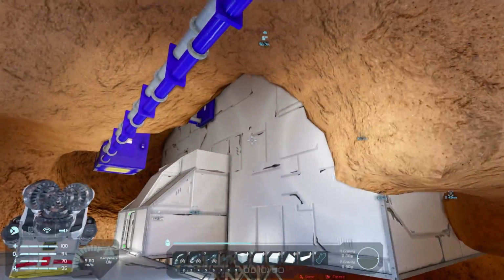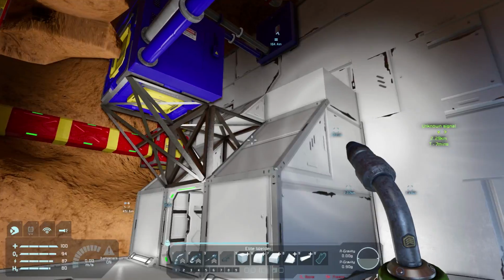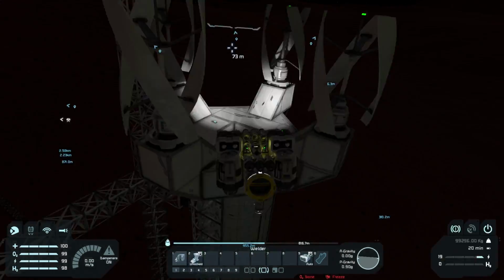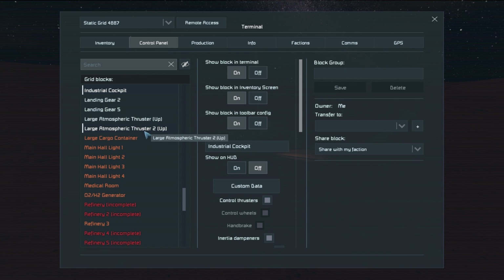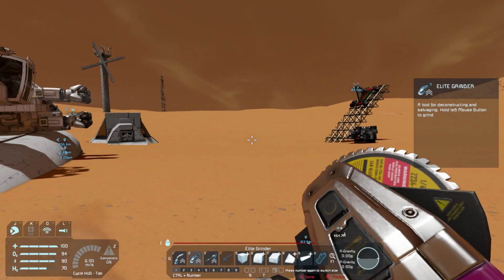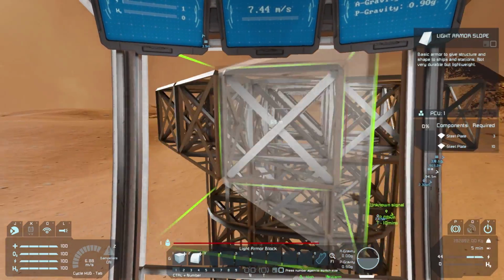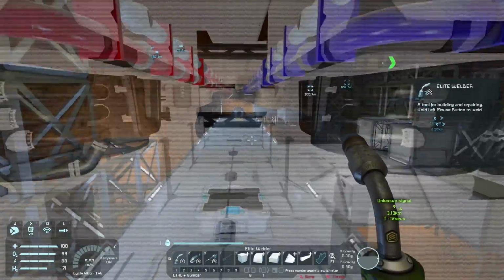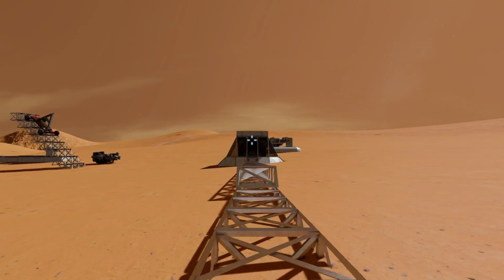Space Engineers Let's Play (S3 | E8) - Upgraded Windmill 2.0!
For too long we've had power generation issues with our base. Well that ends today! In this episode of Space Engineers, we're not only building a second windmill, but we're upgrading our existing windmill to version 2.0! That means more power :)

We also do some stuff with sorters and build a little charging station.